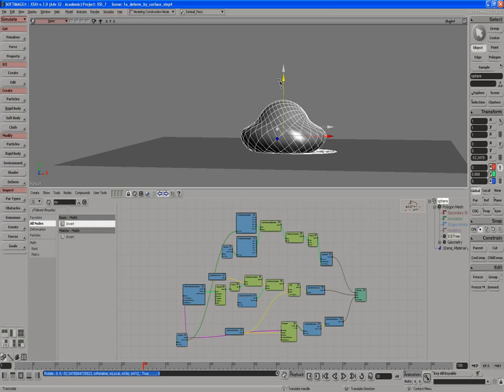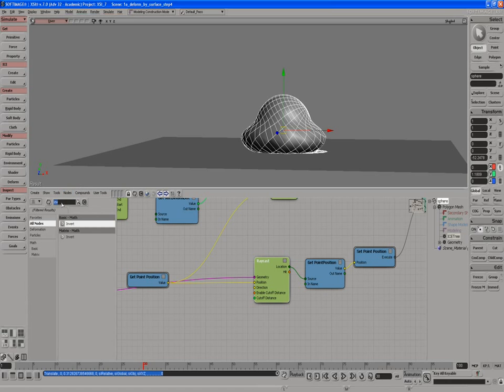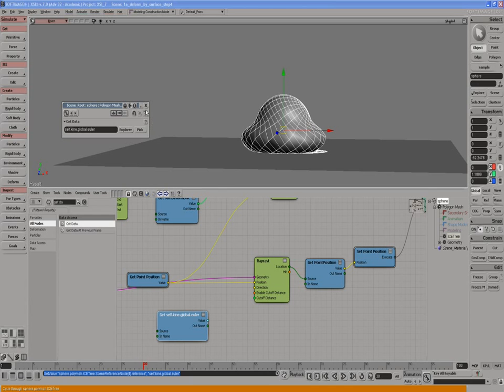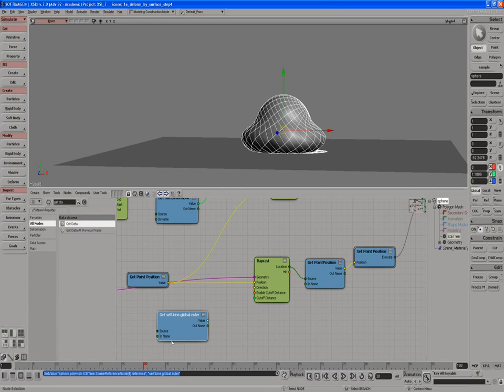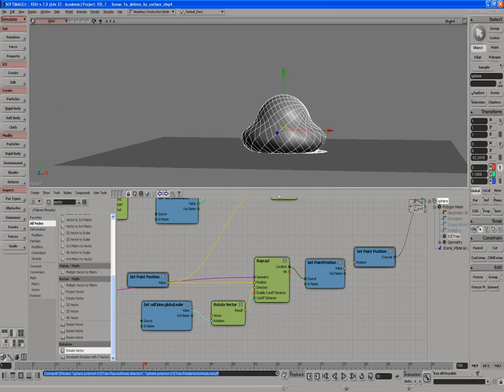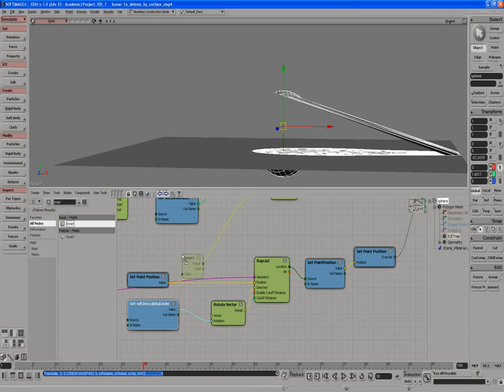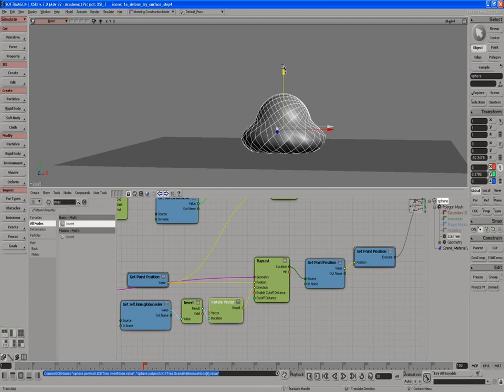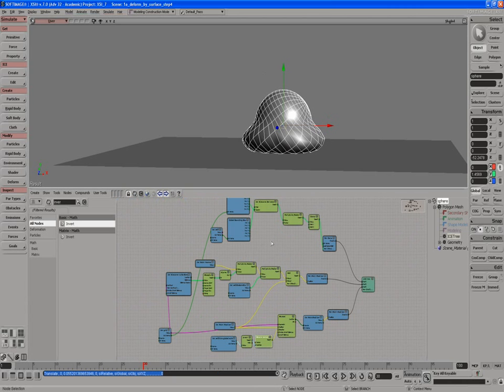ICE 13 - Deform rotate fix